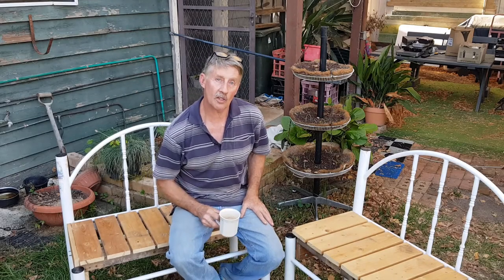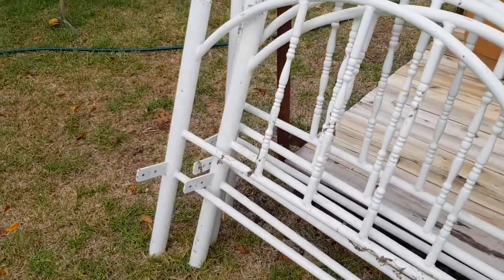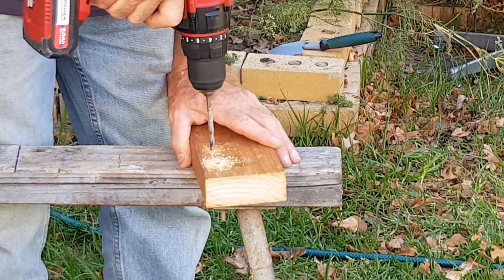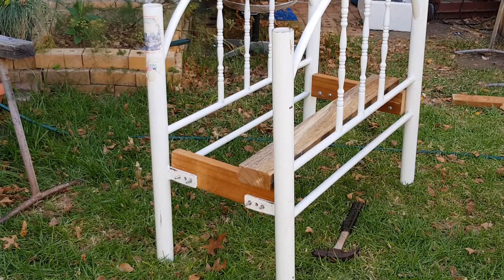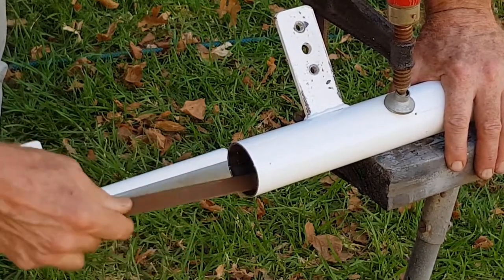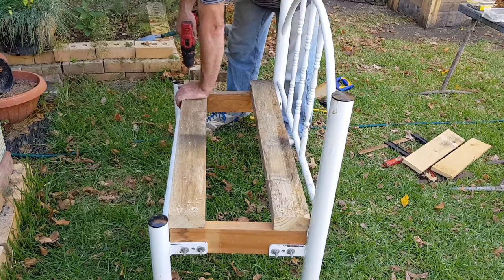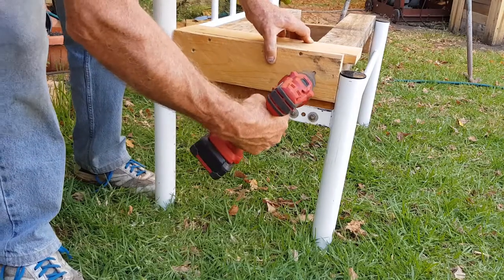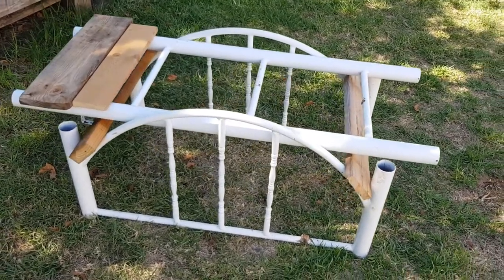How to DIY Build Garden Bench Seats from old Bunk Bed Ends & Pallet Timber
Another repurposing project from some unwanted secondhand steel bunk bed frames and pallet timber. Much better to repurpose stuff like this than to see it end up in landfill!